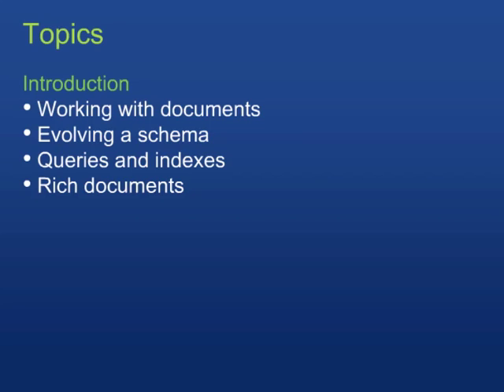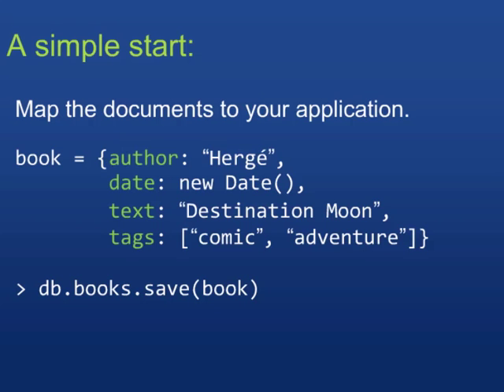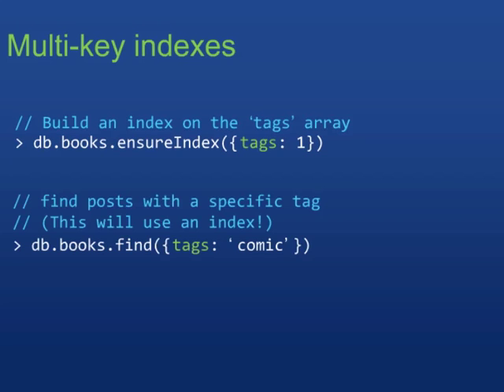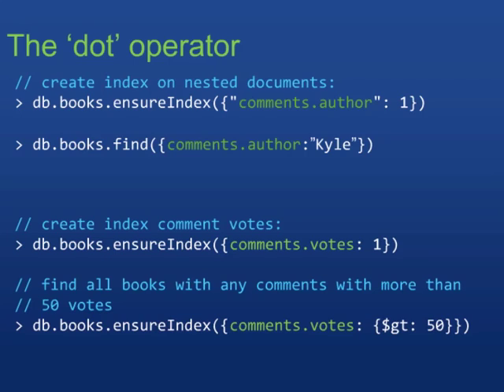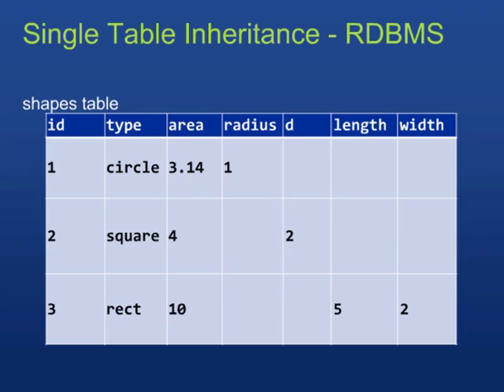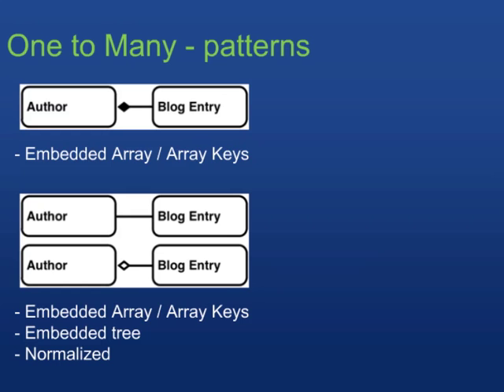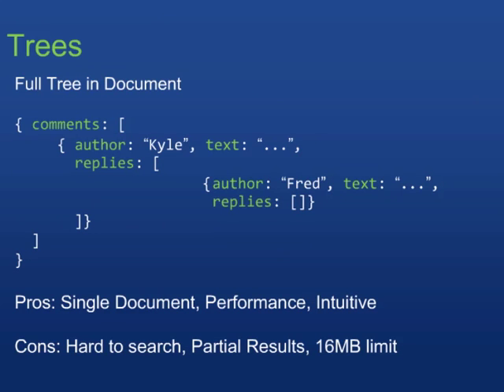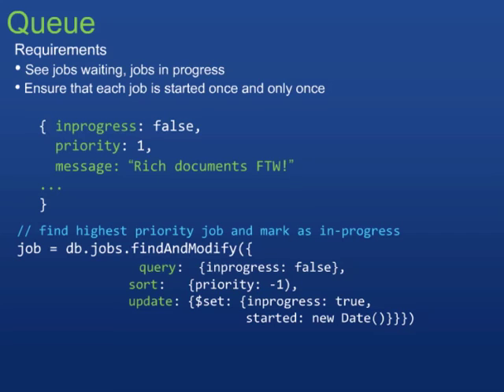O'Reilly Webcast: MongoDB Schema Design: How to Think Non-Relational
One of the challenges that comes with moving to MongoDB is figuring how to best model your data. While most developers have internalized the rules of thumb for designing schemas for RDBMSs, these rules don't always apply to MongoDB. The simple fact that documents can represent rich, schema-free data structures means that we have a lot of viable alternatives to the standard, normalized, relational model. Not only that, MongoDB has several unique features, such as atomic updates and indexed array keys, that greatly influence the kinds of schemas that make sense. Understandably, this begets good questions:

-Are foreign keys permissible, or is it better to represent one-to-many relations within a single document?
-Are join tables necessary, or is there another technique for building out many-to-many relationships?
-What level of denormalization is appropriate?
-How do my data modeling decisions affect the efficiency of updates and  queries?

In this webcast, we'll answer these questions and more, provide a number of data modeling rules of thumb, and discuss the tradeoffs of various data modeling strategies.

About Jared Rosoff:

Jared is the Director of Product Marketing and Technical Alliances at 10gen. Before joining 10gen, Jared ran Product Development at Yottaa where he developed a real-time analytics engine on top of MongoDB and Ruby on Rails.